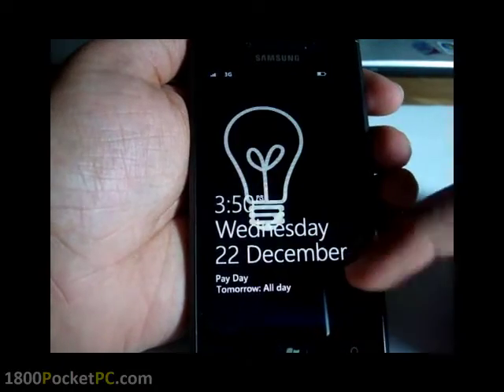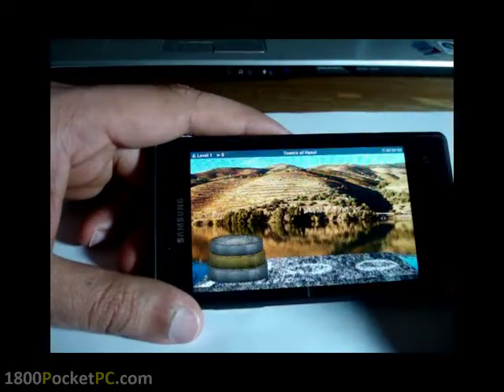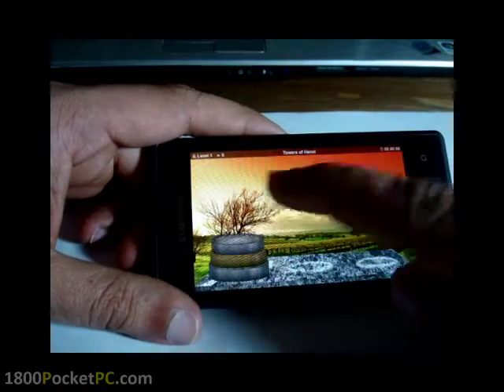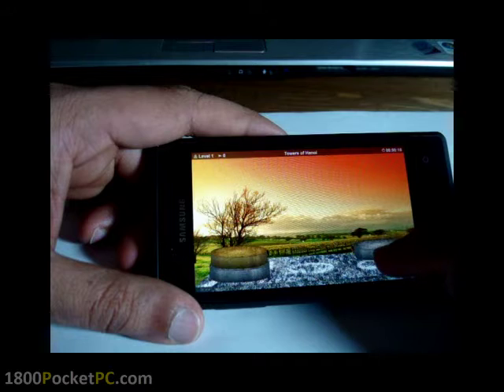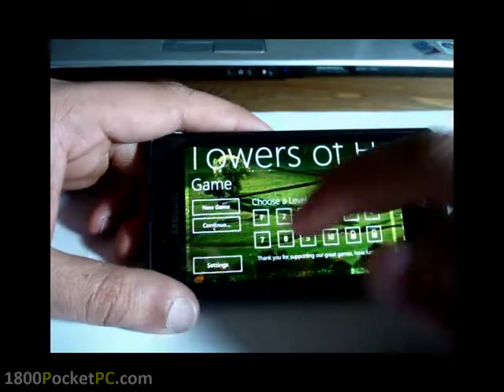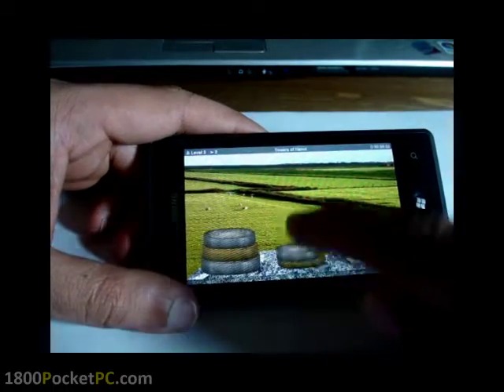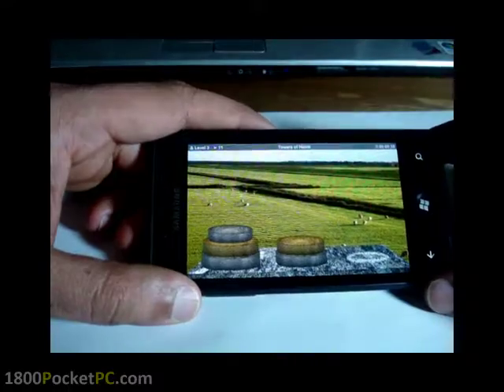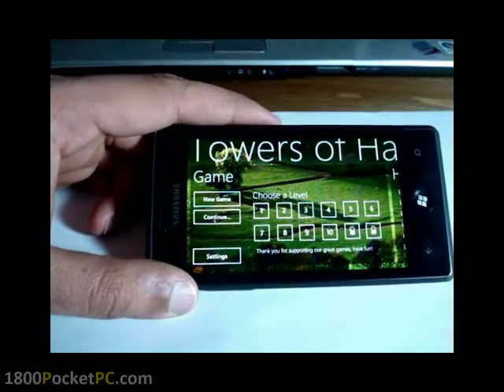Towers of Hanoi WP7 Game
Developers Description
Version 1.4 Update: - Fixed minor performance issues. - Fixed an issue were high scores might not have saved if you had upgraded from previous game with 10 levels. Enjoy the classical brain teasing puzzle game that has been played around the world. The game will test your wit as well as your intelligence in order to see if you can solve each level the quickest and with the shortest number of moves possible! The goal is to get the tower of discs that start on the left, to the last tower on the right. The rules are simple: - Only smaller discs can go on top of larger ones - Only one disc can be moved at a time - Each move must be taken from the top of the stack Full Version - 30+ High definition backgrounds from professional photographers from around the world. With more to come! - A wide arrange of settings to custom tailor the game-play to your liking. i.e. You can hide the title bar, adjust sound, etc. - Now with 12 levels of game play! Starting with the original 10 and 2 extra levels you need to unlock! Dare to try the last levels? - Coming very soon! World Wide High Scores to compete with other players around the world. Who is the nimblest Hanoi player of them all?